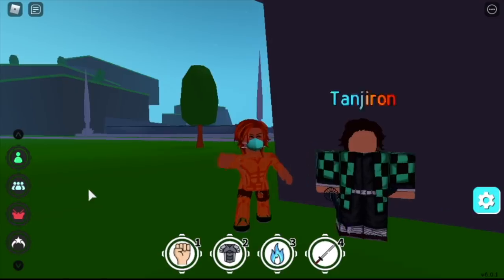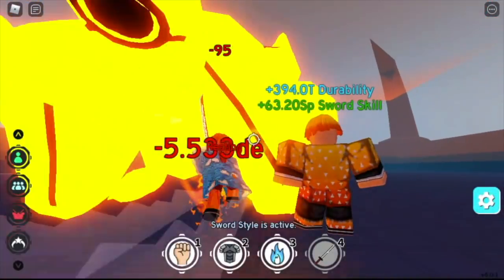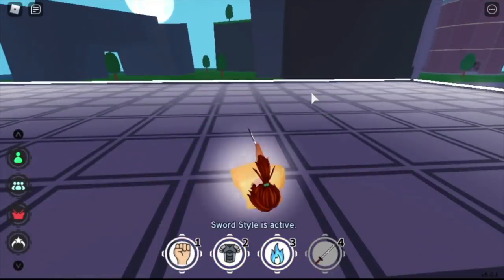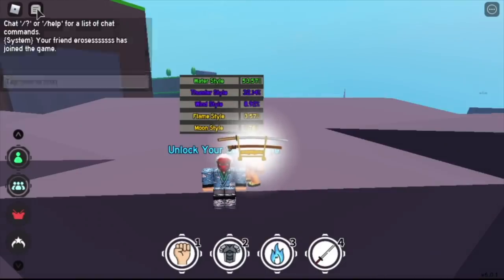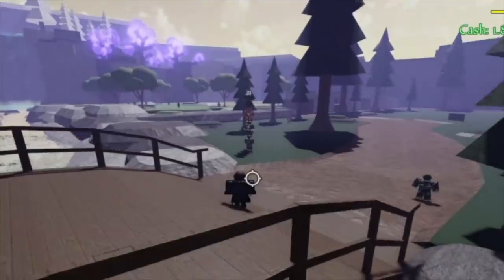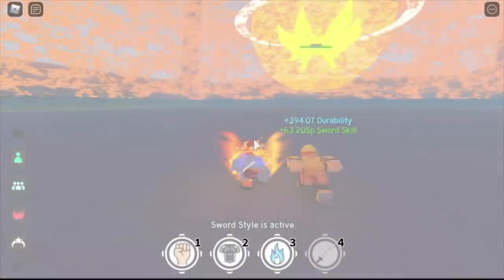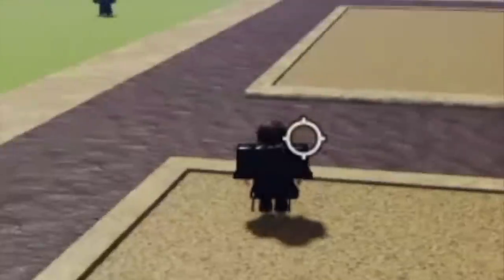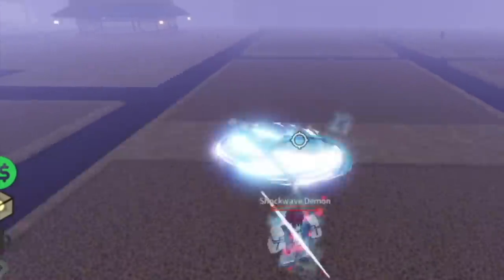AFS | Update 19 should add *New* SWORD STYLE MASTERY|Update SUG|ROBLOX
NEW SWORD MASTERY? YES OR NO??ANIMEFIGHTINGSIMULATOR